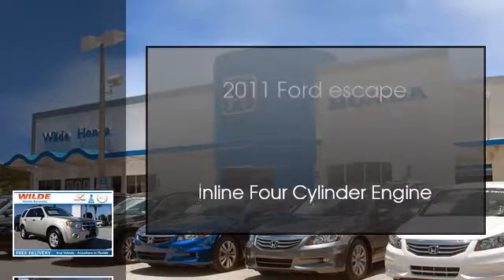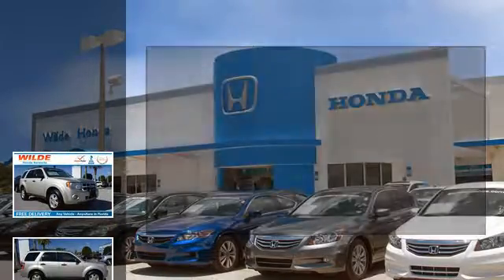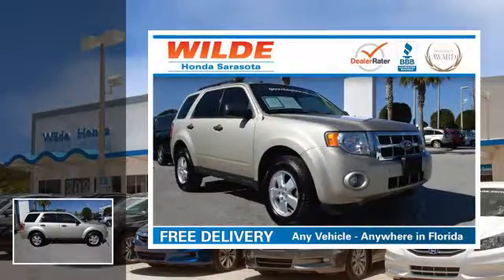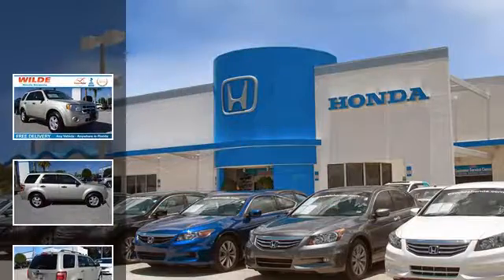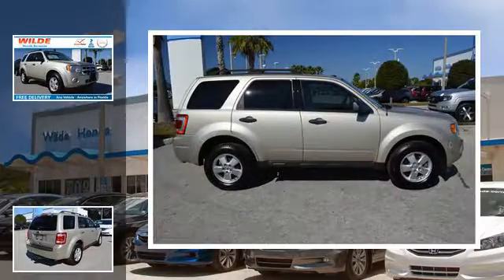2011 Ford Escape